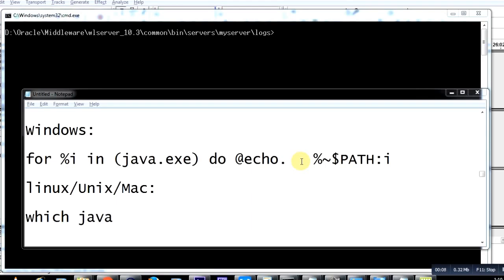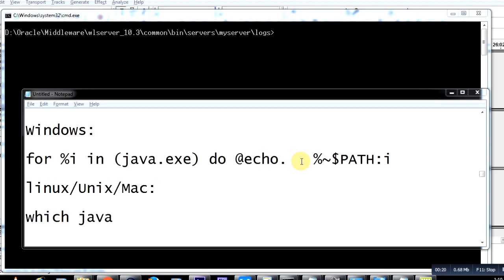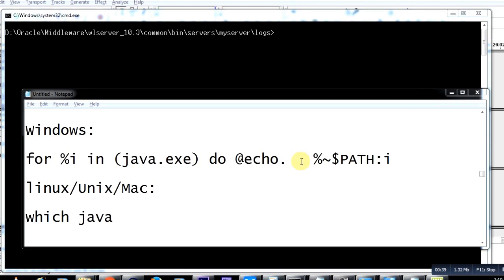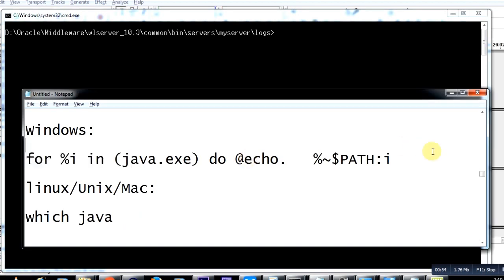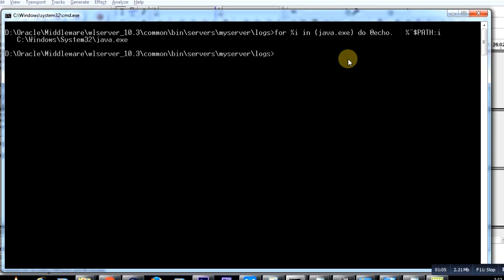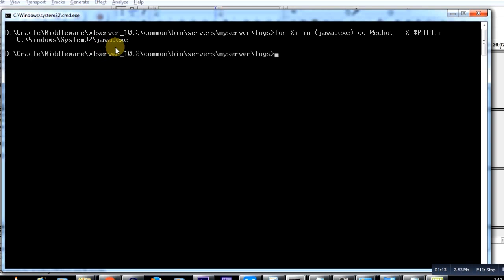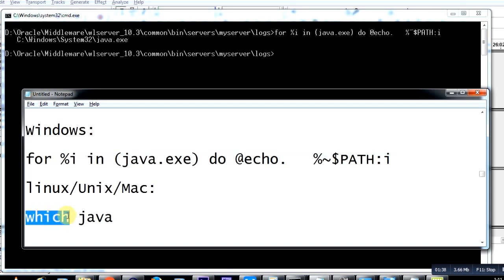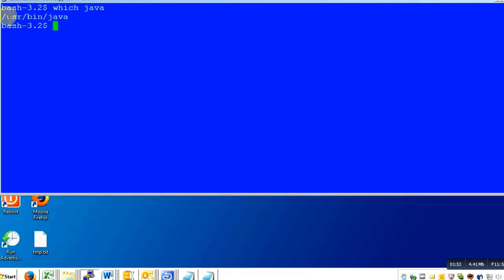Where is JAVA JVM JDK installed located on my System.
Find the Default JVM JDK JAVA that my Operating System uses
how to check if java is installed

Windows:

for %i in (java.exe) do @echo.   %~$PATH:i

linux/Unix/Mac:

which java

java - How do I find where JDK is installed on my windows machine? - Stack ...
where is java installed on windows 7
where can i find my java installed ?
Do i have Java on my Windows ?
Does my System has Java Pre installed ?
Does my system have Java or Not ?
java - How to find my current JAVA_HOME in ubuntu? - Ask Ubuntu

command line - Where is java jre path specified in Windows 7? - Super User

Where is Java installed on my Mac OS/X system? - Crunchify